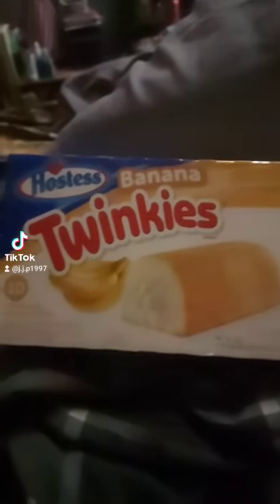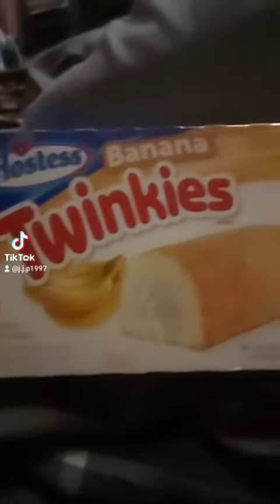Josh's Snack & Candy Reviews Banana Twinkies